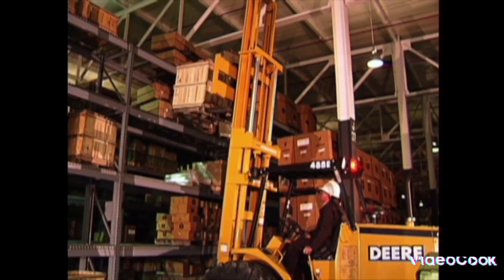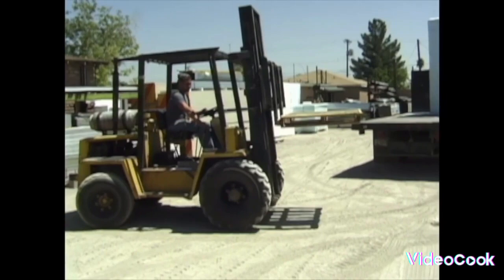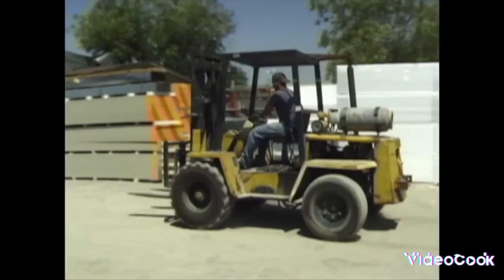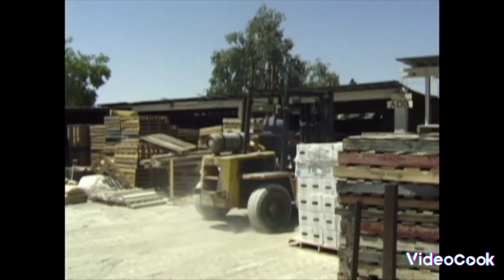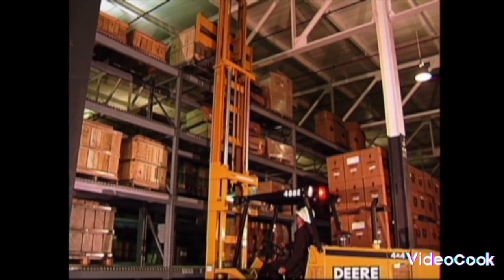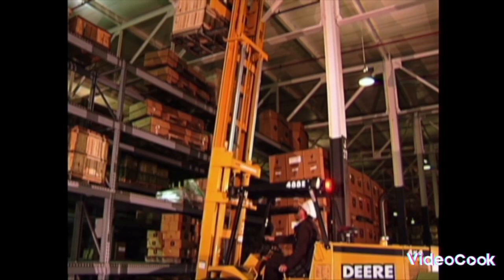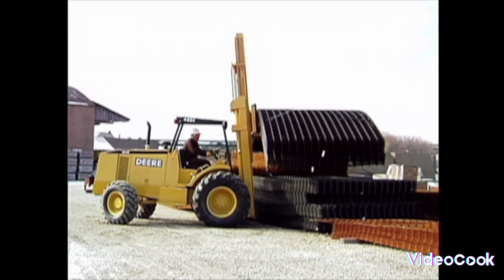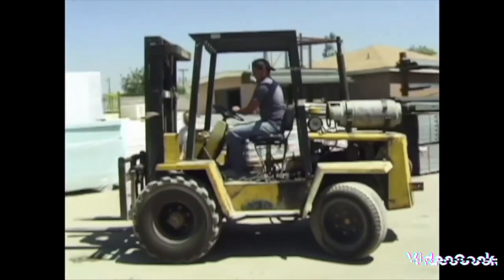The Forklift Boogie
The Forklift Boogie - Hit Single by TwentyTrucks